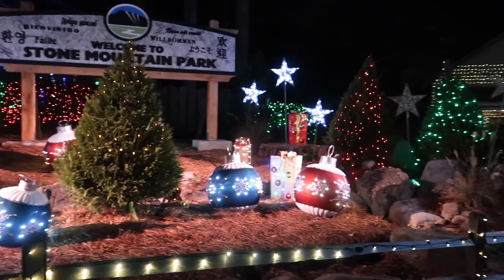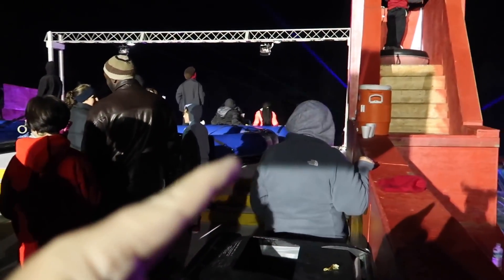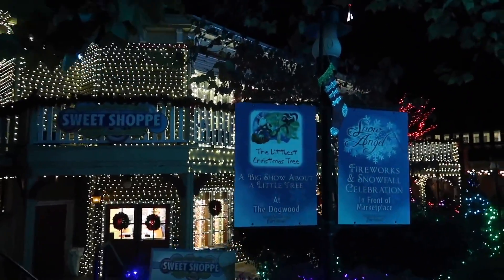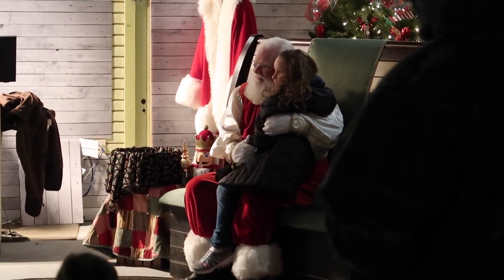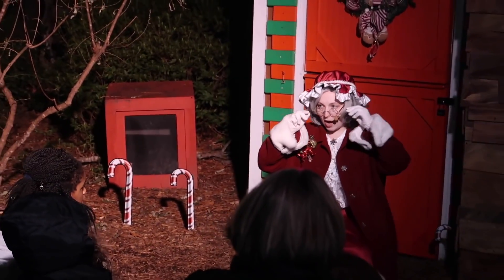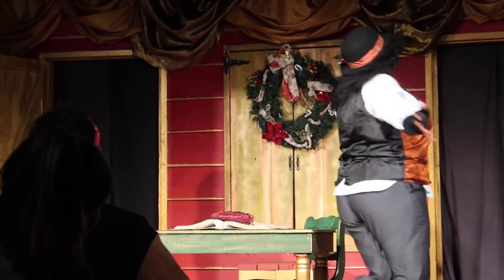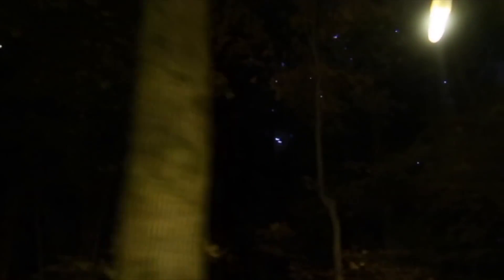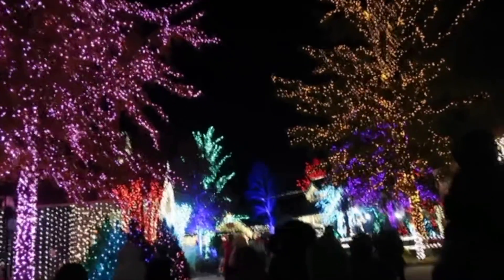Stone Mountain Georgia Christmas | Snow Mountain 2018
We head to Stone Mountain, Georgia to experience their Christmas event, including Snow Mountain! This is our experience.